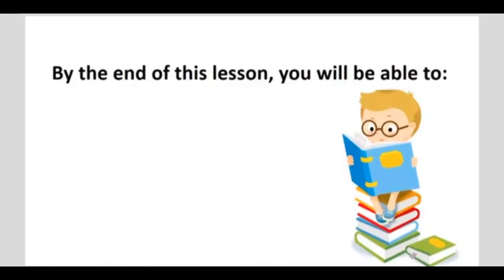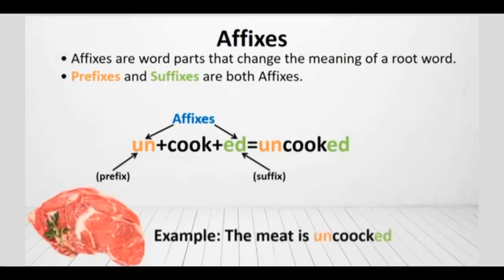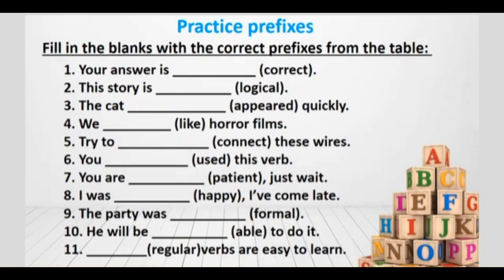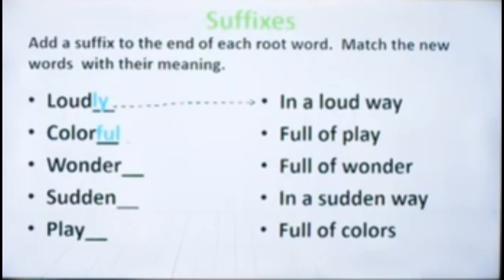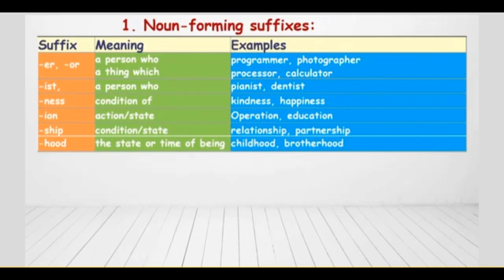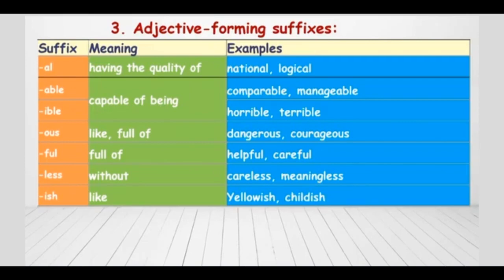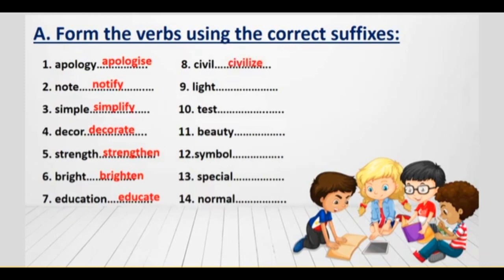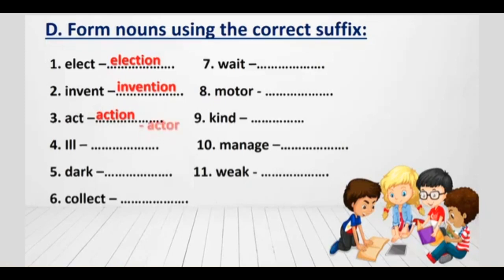S1:Study Skills; How to learn Vocabulary👂